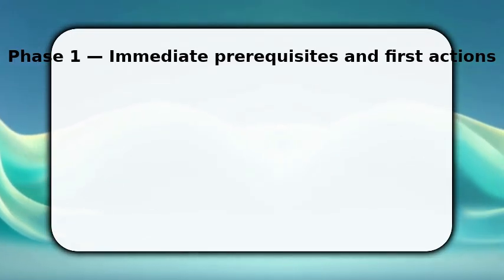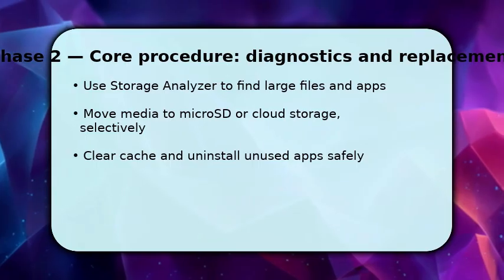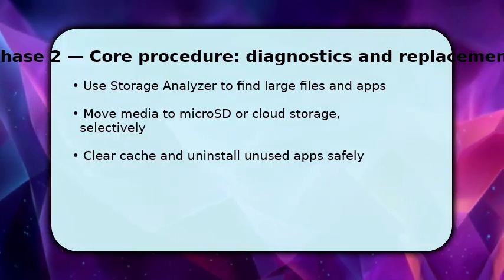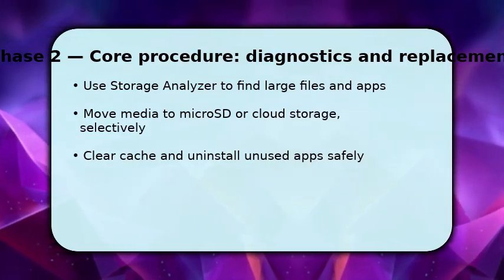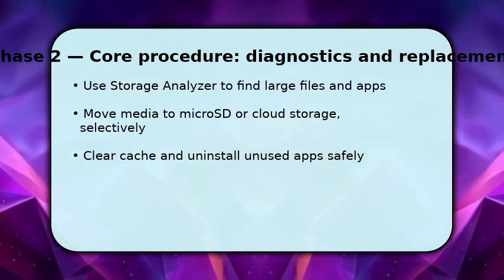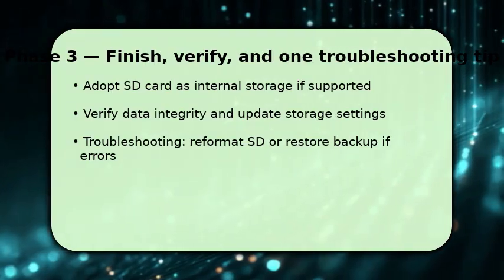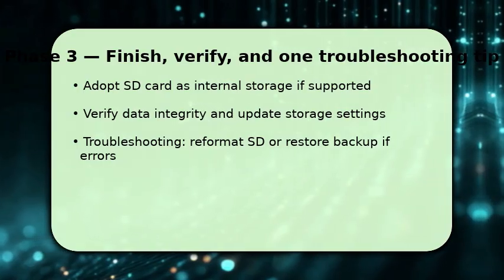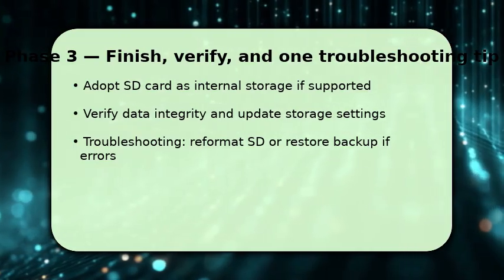How to Update Storage on Samsung - Step by Step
How to Update Storage on Samsung - Step by Step | 🔒 Surfshark VPN Deal — Stay private and secure. $1.99/mo + 3 Months Free ▸

Learn the step-by extricate process of updating storage on your Samsung device with our comprehensive guide. From initial assessment to final confirmation, follow along as we detail each action required for a smooth and successful upgrade.

Samsung, update Storage, device steps, storage management, extricate process, initial assessment, final confirmation, comprehensive guide